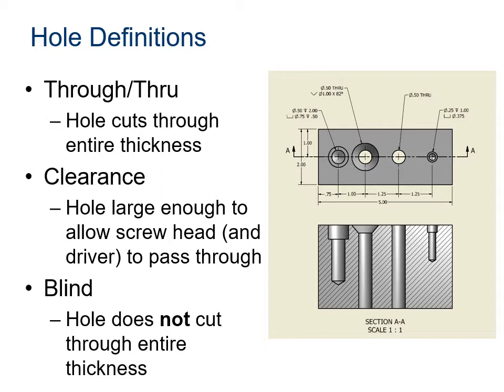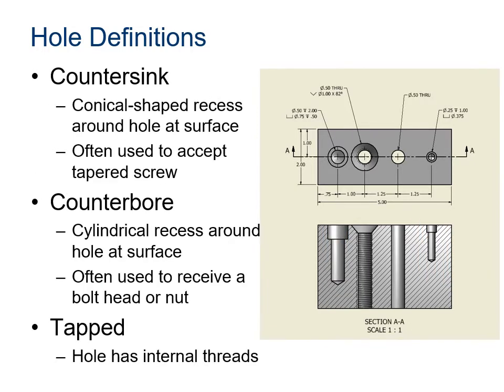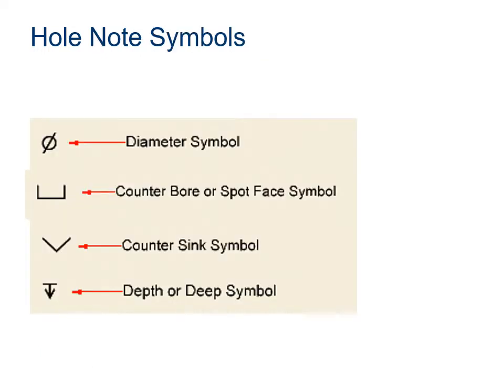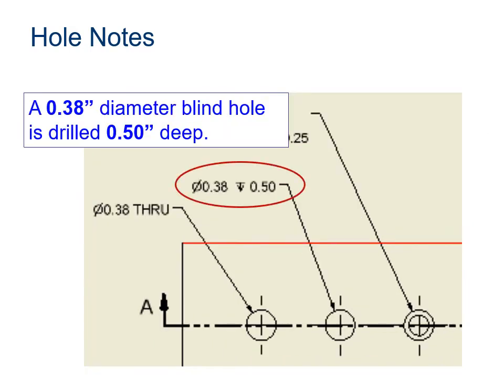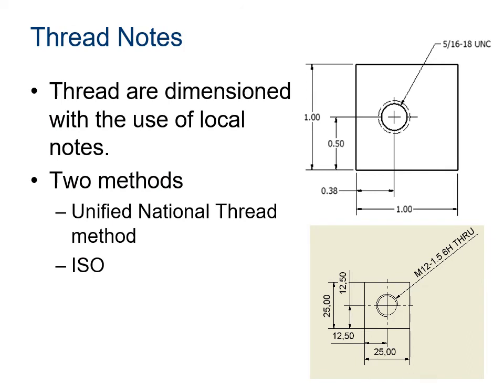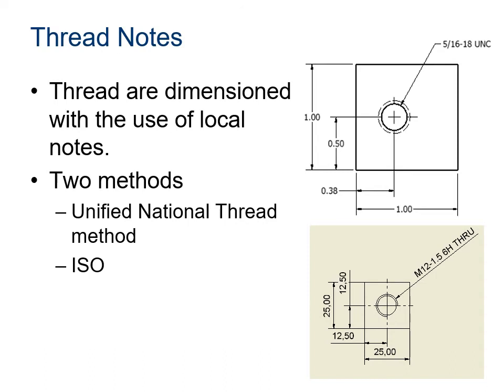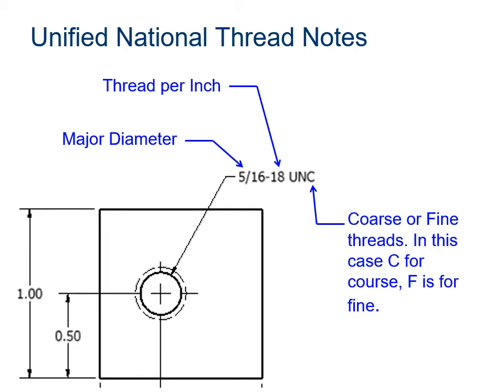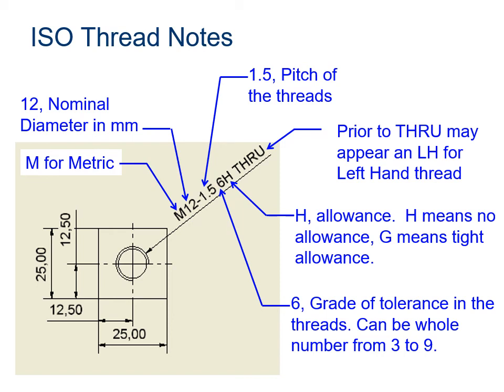7.2 Holes and Hole Notes